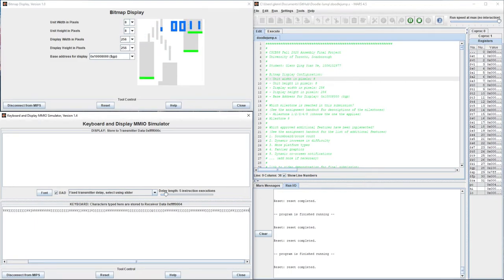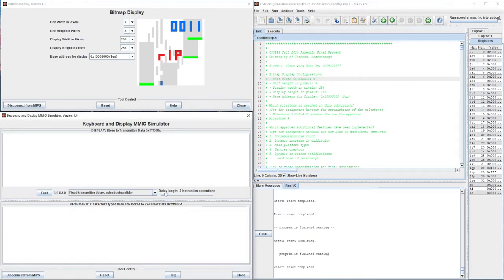CSCB58 (Fall 2020) Assembly Final Project "Doodle Jump"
Assembly PepeHands